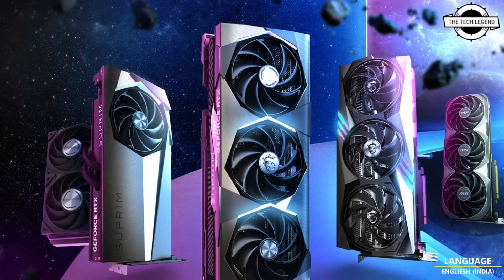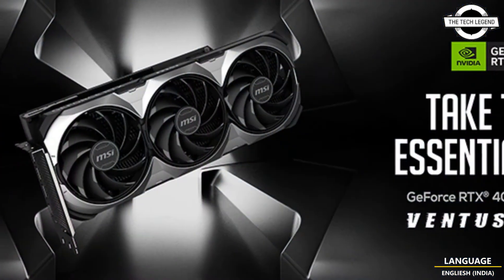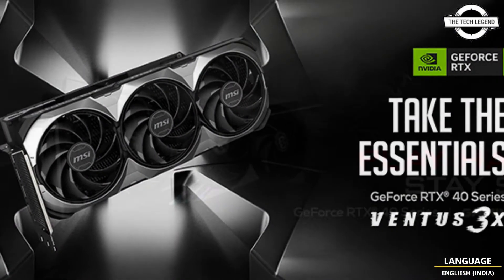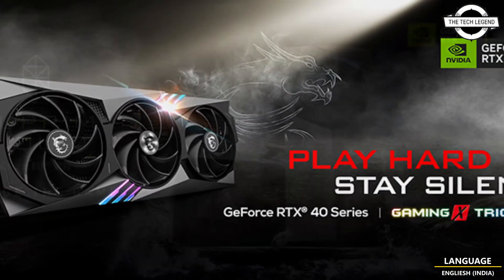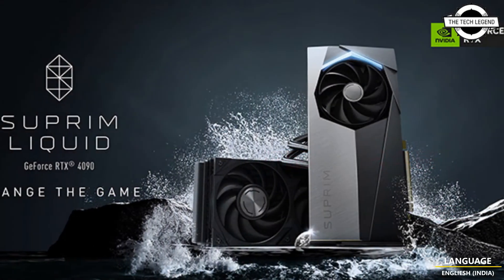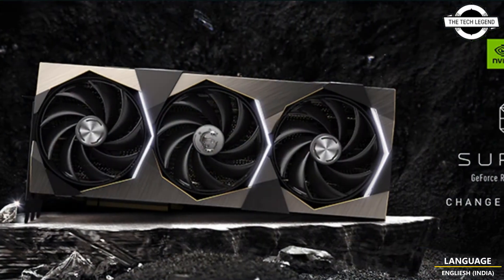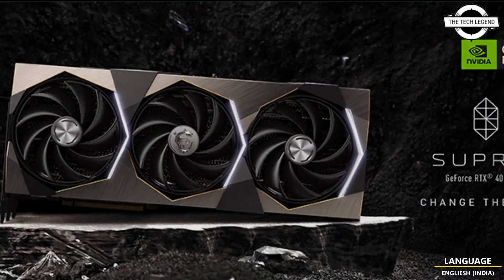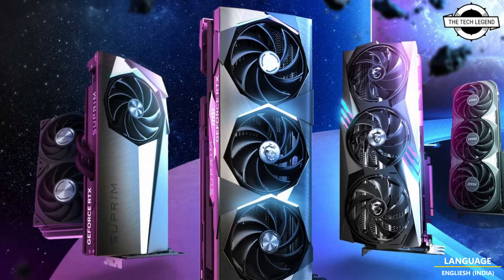MSI GeForce RTX 4090 & RTX 4080 SUPRIM, SUPRIM Liquid, Gaming and Ventus GPUs Launched - India Soon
PRODUCT DETAILS & SIMILAR PRODUCT ORDER FROM AMAZON
SIMILAR PRODUCT :

As a leading brand in True Gaming hardware, MSI is proud to share its take on NVIDIA 's exciting new GeForce RTX 4090 and RTX 4080 series GPUs, with graphics cards that unite the latest in graphics technology, high-performance circuit board design, and advanced cooling. Powered by the new ultra-efficient NVIDIA Ada Lovelace architecture, the 3rd generation of RTX, GeForce RTX 40 Series graphics cards are beyond fast, giving gamers and creators a quantum leap in performance, neural rendering, and many more leading platform capabilities. This massive advancement in GPU technology is the gateway to the most immersive gaming experiences, incredible AI features and the fastest content creation workflows. These GPUs push state-of-the-art graphics into the future.